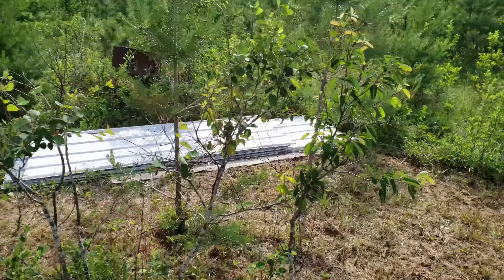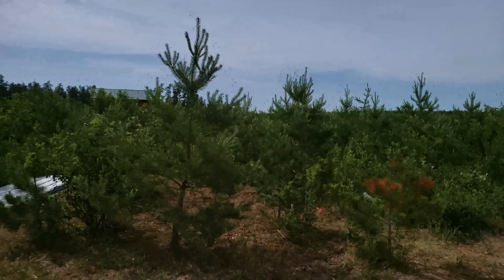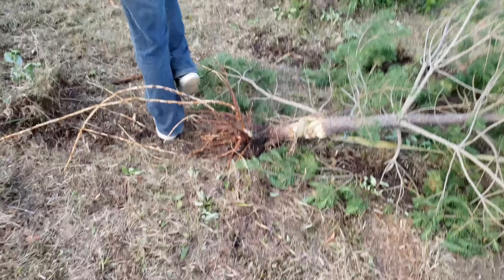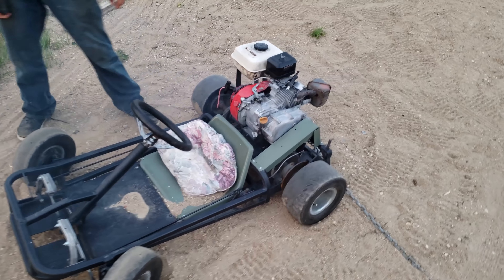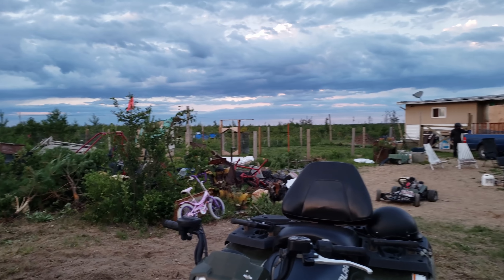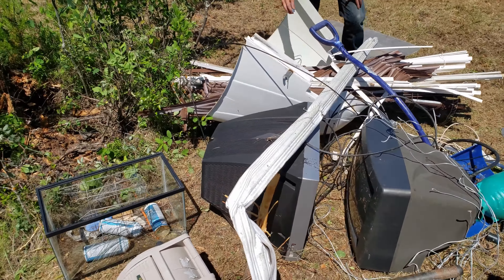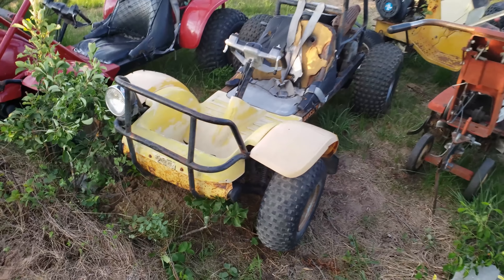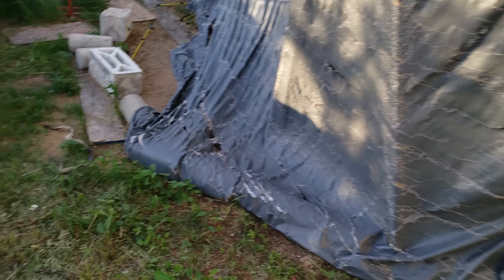Clearing Land / Planning For the New WorkShop!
Looks Like ill be building a new 16x24 Work Shop with wood floor
Just Clearing some Land!
I was Thinking of a 40x60 But that will have to wait a little longer.